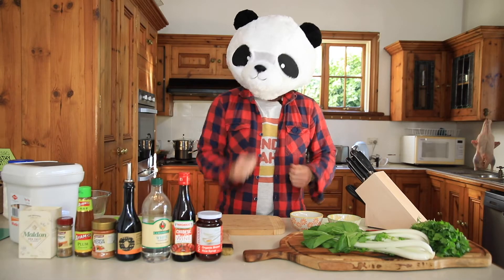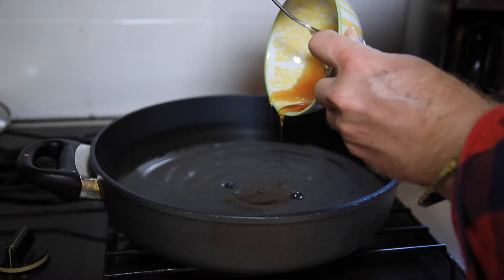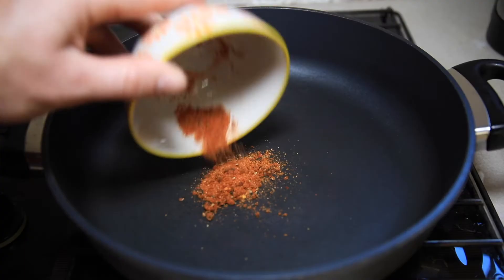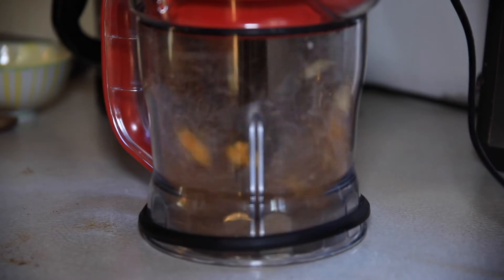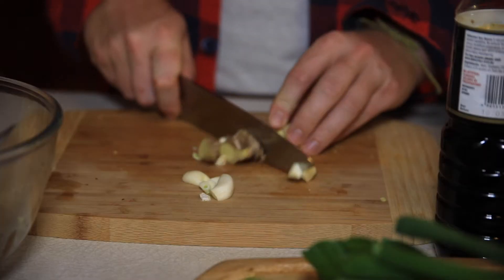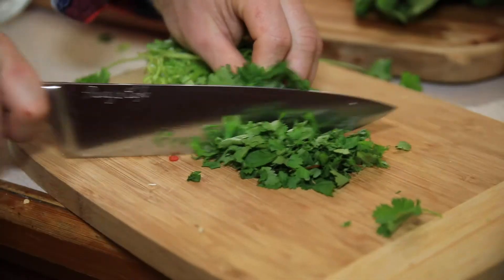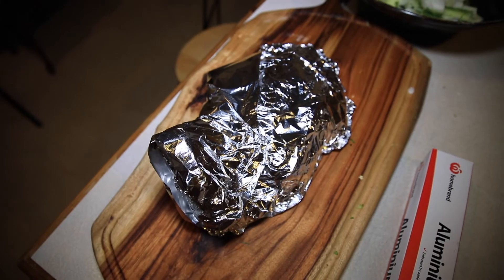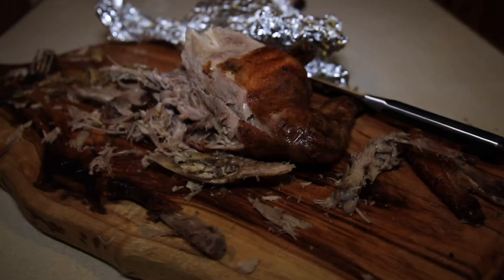Pandy's Cafe: Mandarin Duck Pancakes